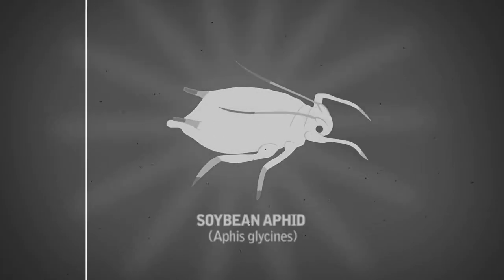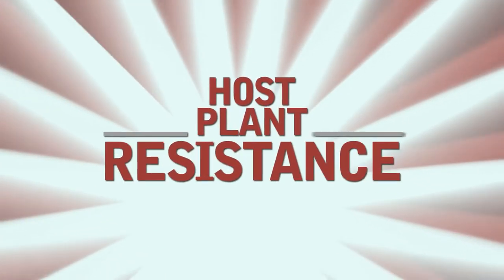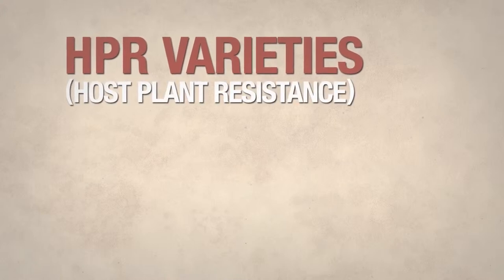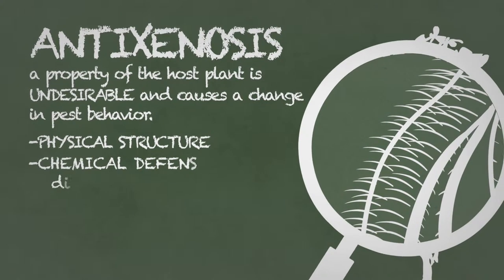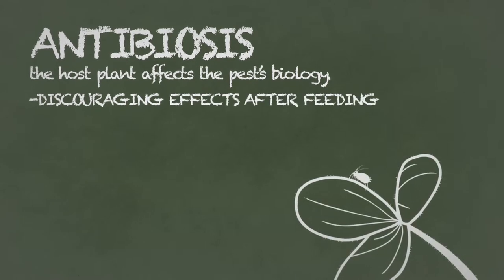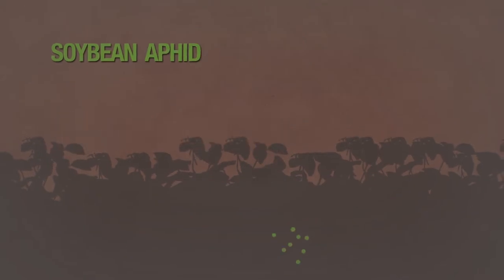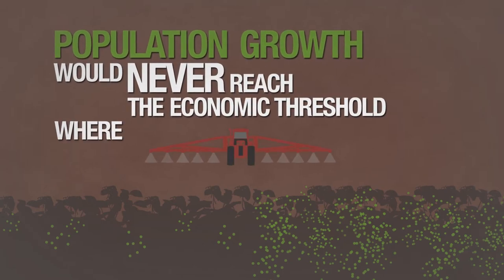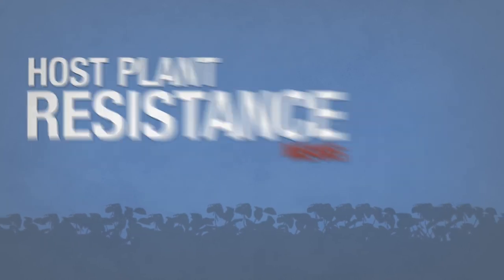WHAT is Host Plant Resistance for Soybean Aphid Management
What is host plant resistance and how can it be useful for management of the soybean aphid.

Produced by Cable Hardin (Professor of Animation, South Dakota State University), and Thelma Heidel-Baker and Erin Hodgson (Extension entomologists, Iowa State University).

Original upload on September 13, 2013 by the Entomological Society of America.